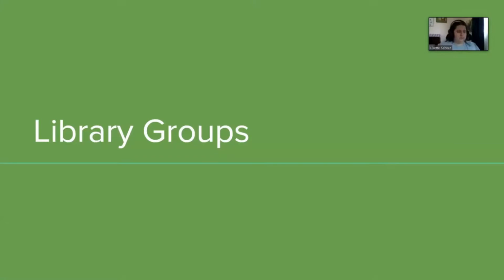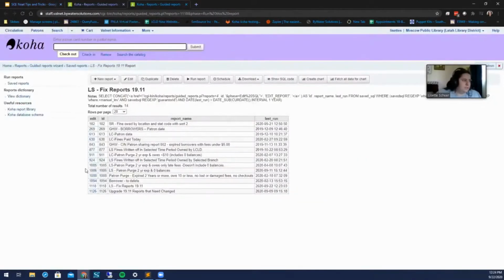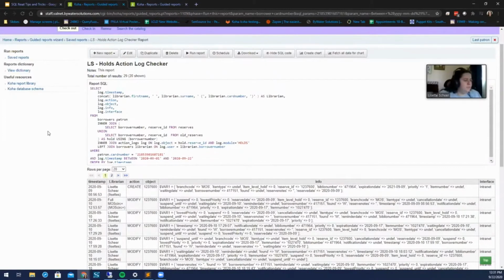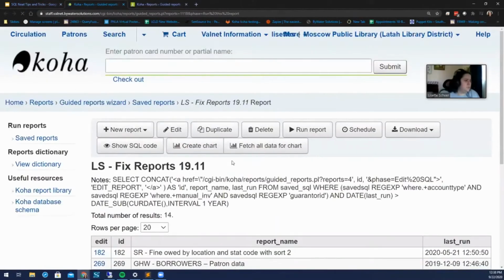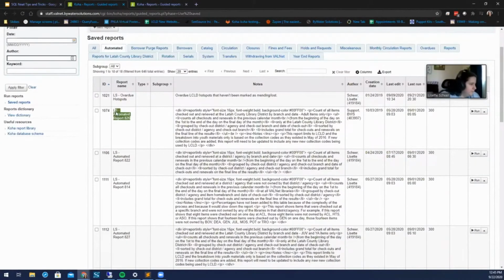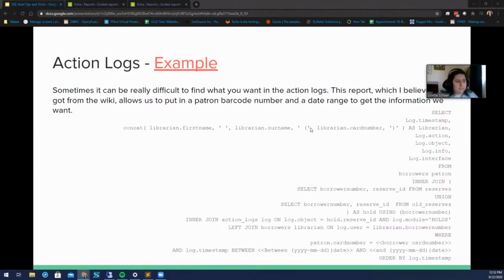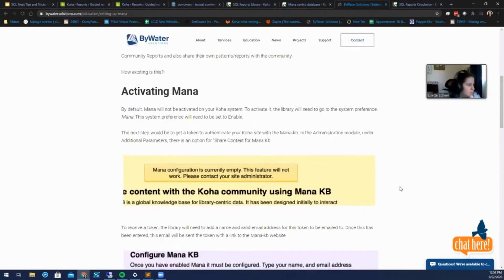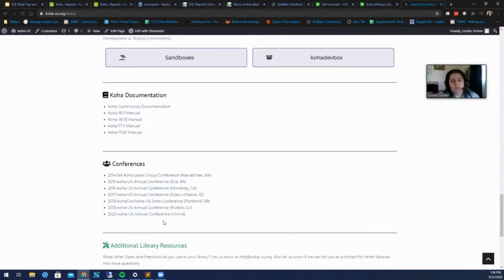SQL - Neat Tips and Tricks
Presenter: Lisette Scheer, Latah County Library District